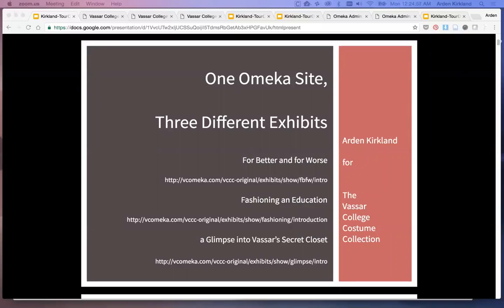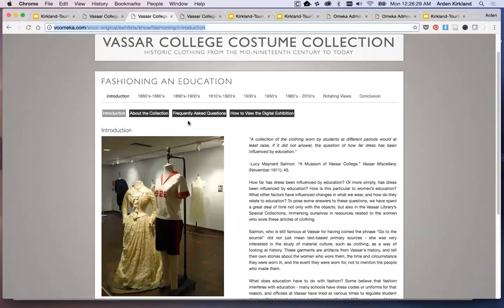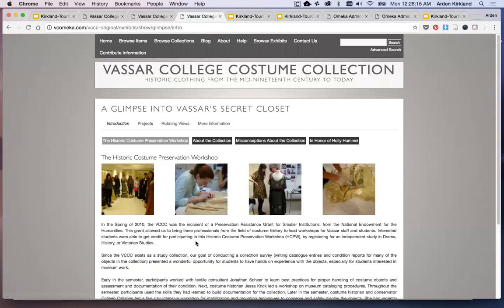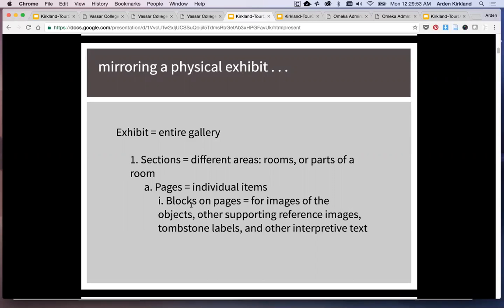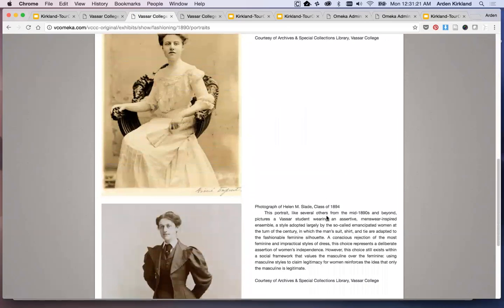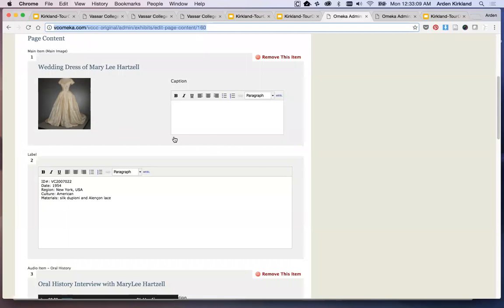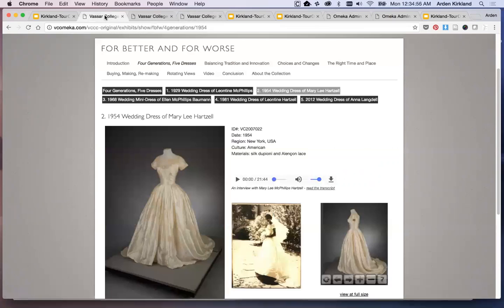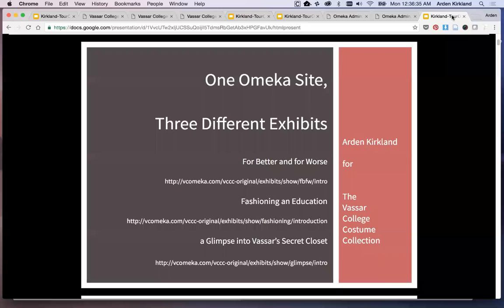One Omeka Site Three Different Exhibits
Looking at three different exhibits of the Vassar College Costume Collection to compare and contrast different options of the Exhibit Builder feature in Omeka.

Sites explored:

For Better and for Worse

Fashioning an Education